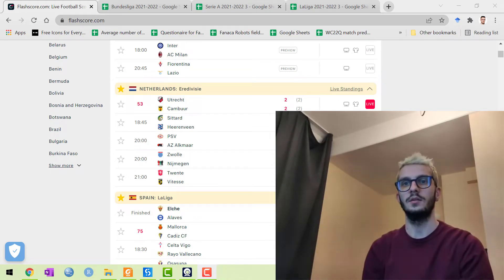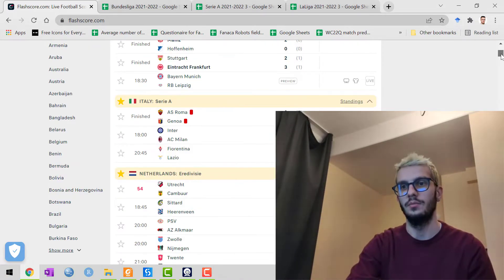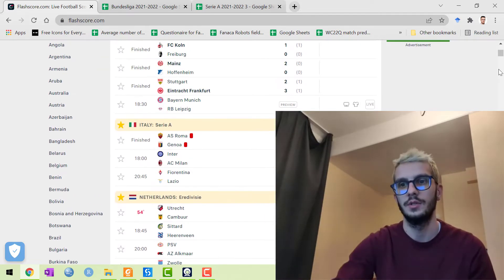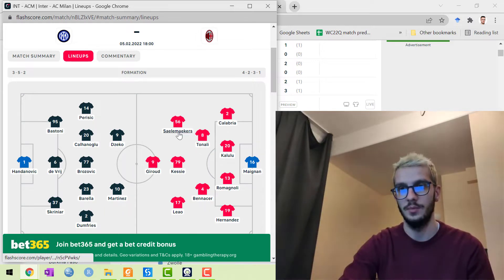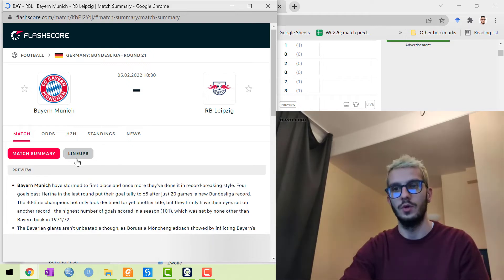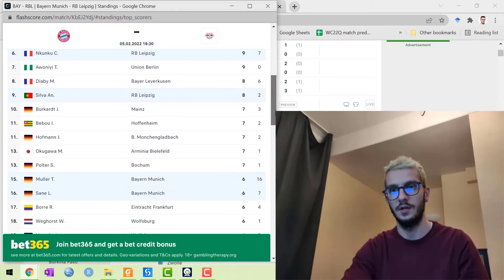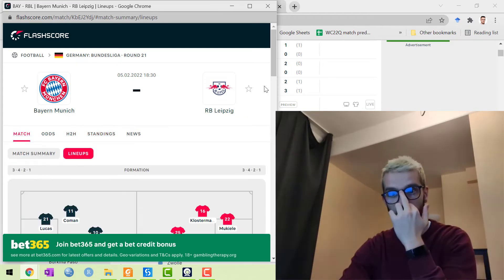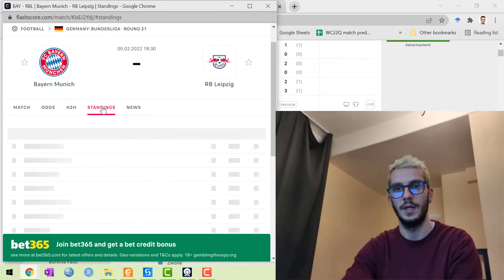INT MIL, BAY RBL